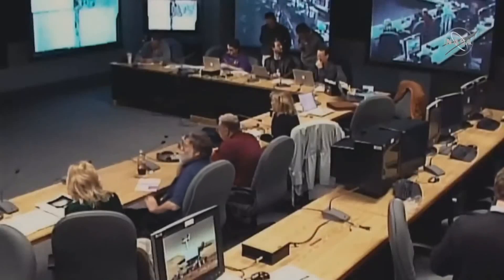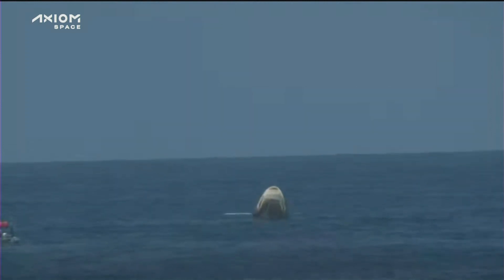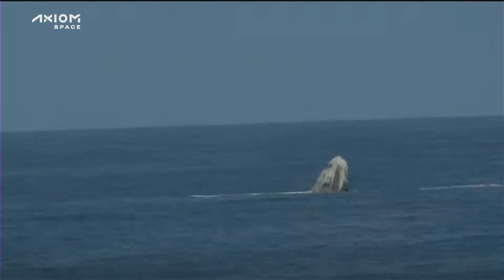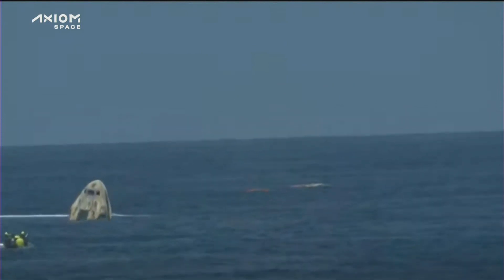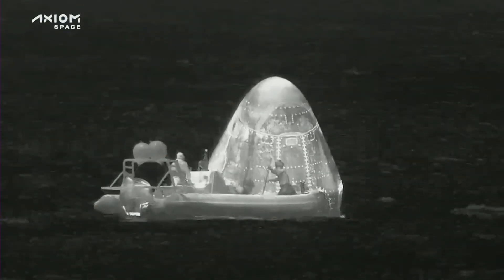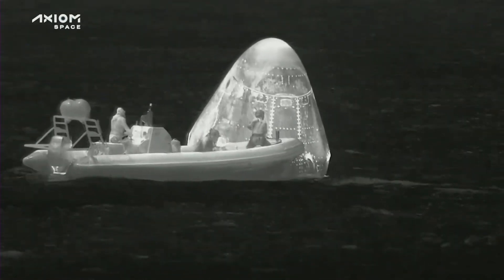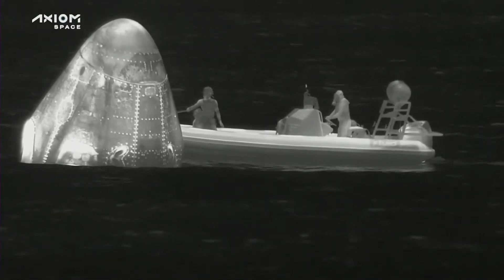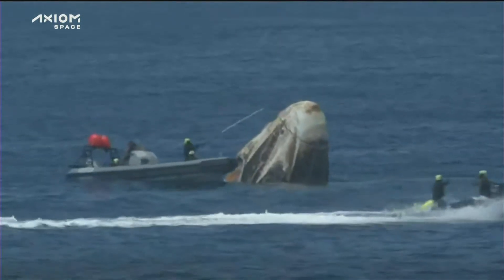Watch: AX-1 spacecraft splashed down off the coast of Jacksonville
Splashdown of Ax-1 occurred around 1 p.m. Monday. The crew landed off shore near Jacksonville.